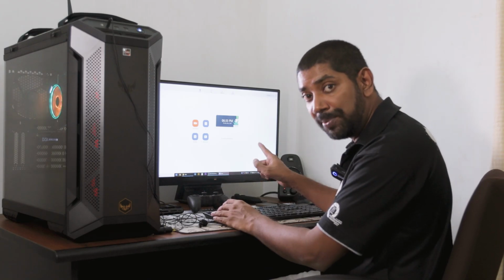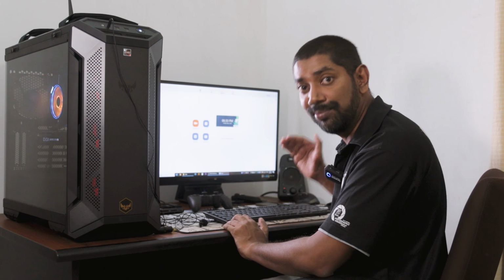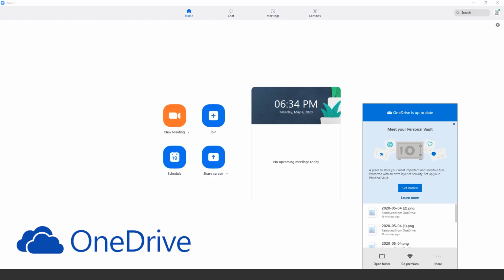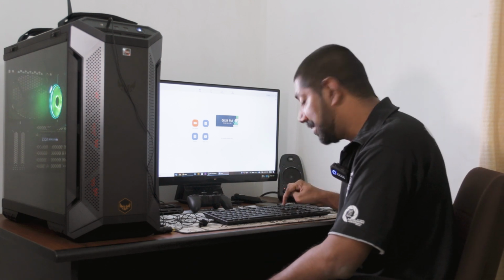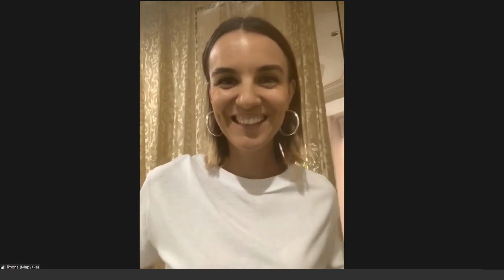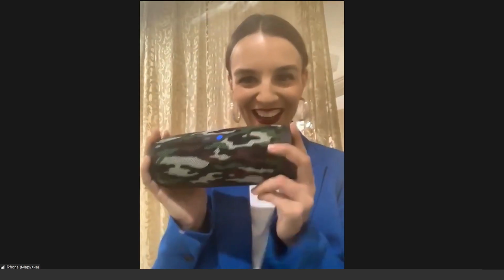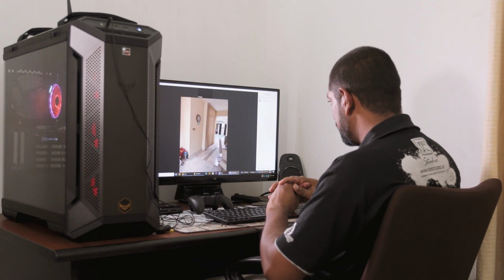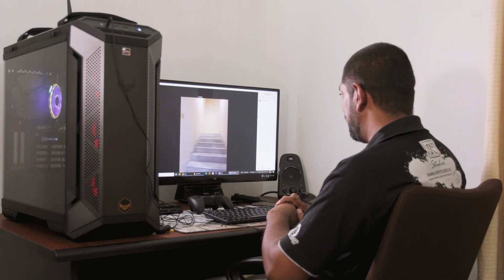How to do Online Photoshoot | Quarantine Style Photo Idea (සිංහල උපසිරැසි සමඟ)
Stuck at home? Nothing to do?
First time ever, we are doing a photoshoot online.
Never before we have tried to do a photoshoot in another country by staying at home in another.

Communication Platform Used - Zoom
Print Screen Capture Mode - Microsoft One Drive

R2 Studio Masterclass - @r2studio.masterclass